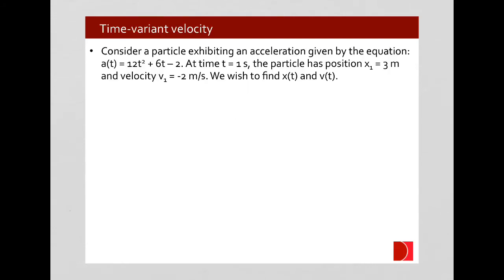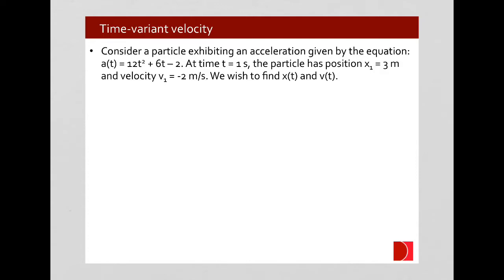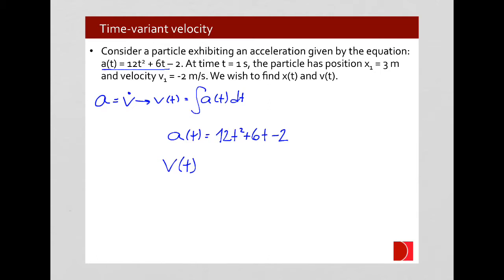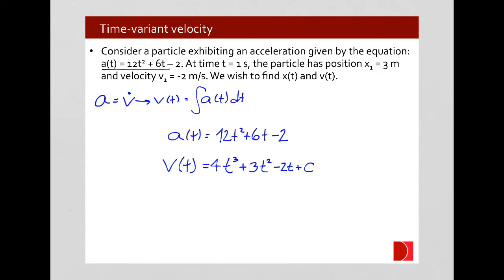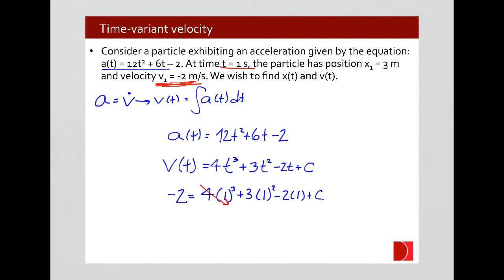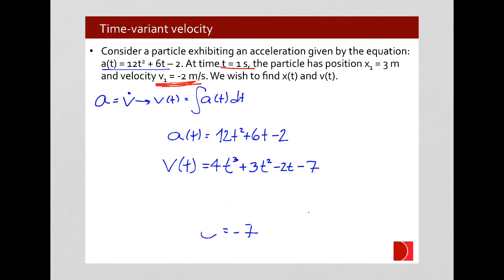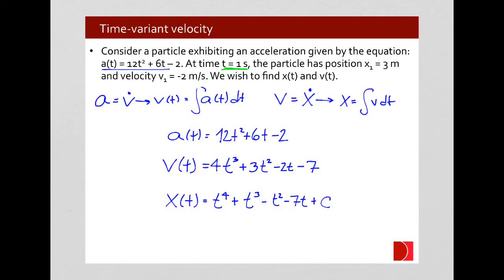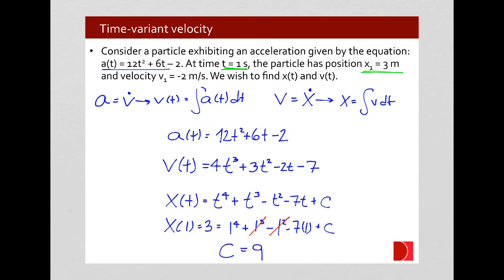II Kinematics in 1D - Example 05 - Analyzing p,v,a functions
This video shows an example of calculations using p,v,a functions to find other related quantities.